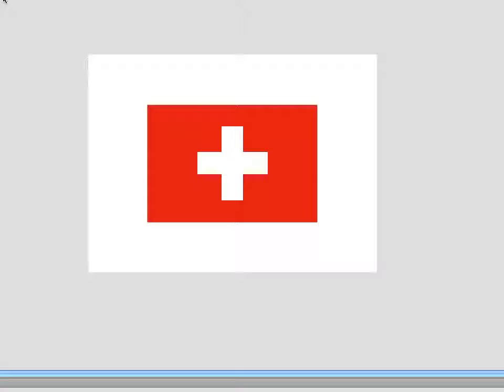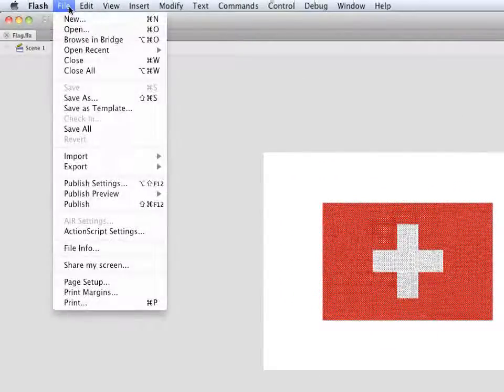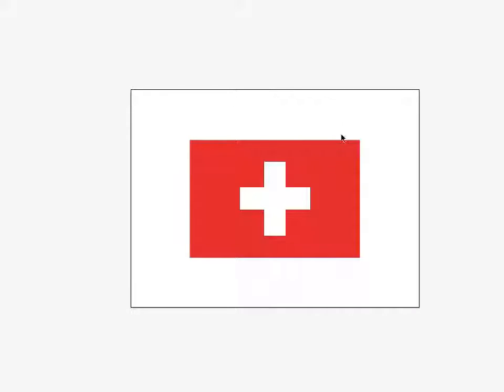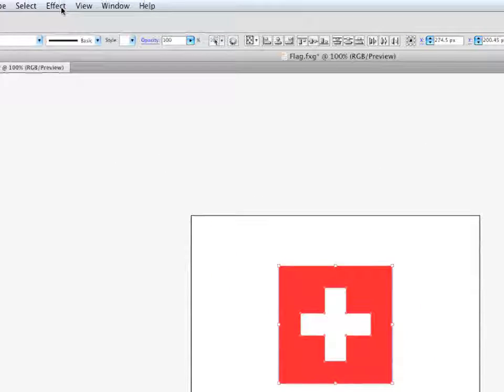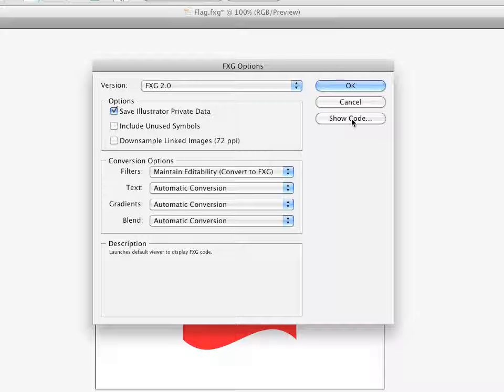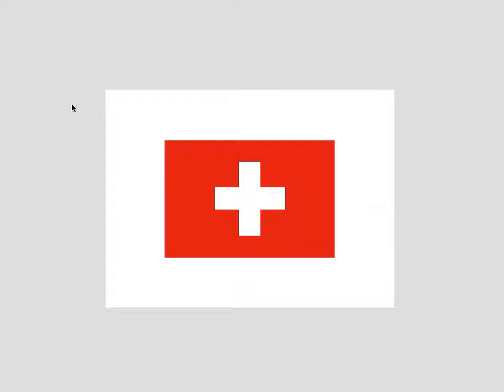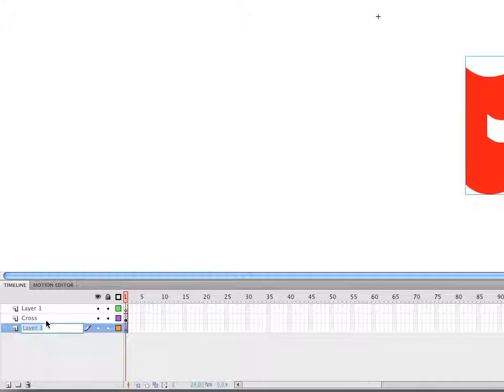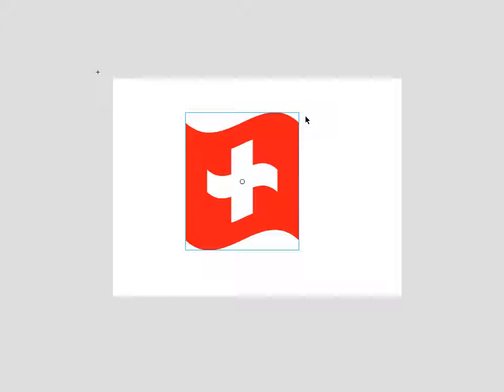Quick Tip: Working With the FXG Format in Flash CS5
I'm here to talk to you about the new FXG format that's being introduced with Flash CS5. This format allows you to create objects on the Flash stage, export them out to applications such as Illustrator, Photoshop, Fireworks, Catalyst etc. and work on them there.